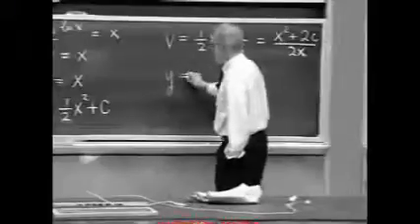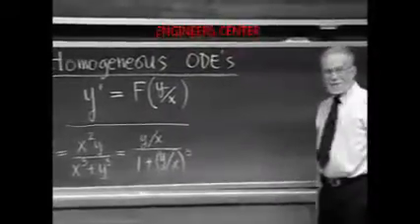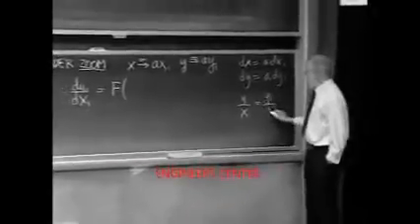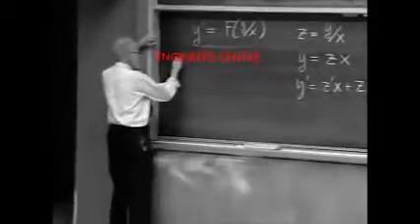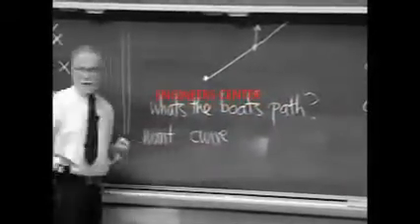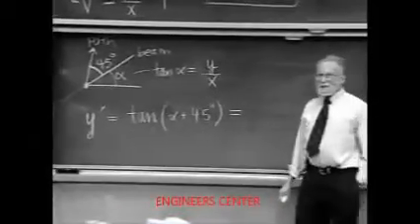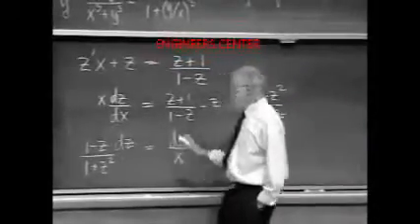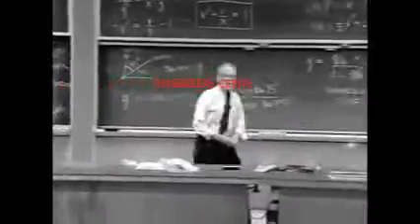Differential Equations Lecture 08(SUBSTITUTIONS) - ENGINEERS CENTER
Differential Equations Lecture 08(SUBSTITUTIONS) - ENGINEERS CENTER BY EXPERTS FROM IIT

REF: IIT